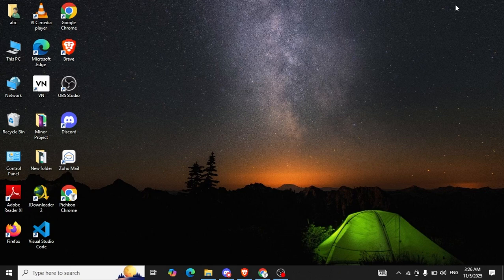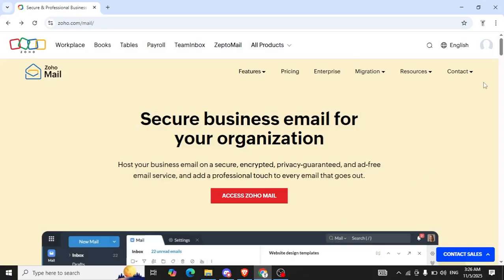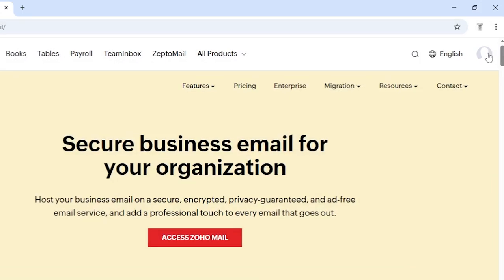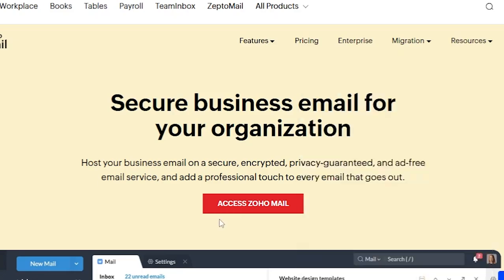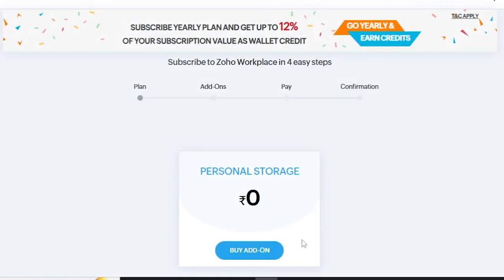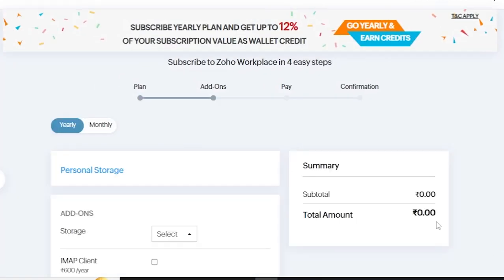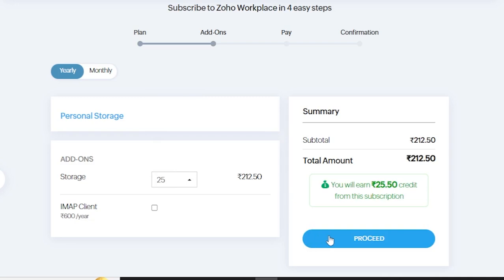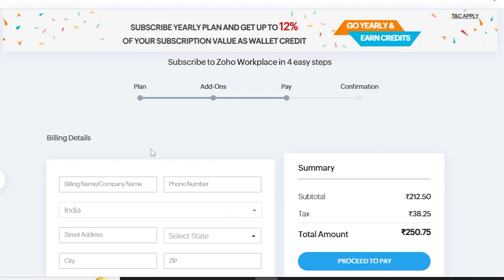How To Change Zoho Mail Plan | Step-by-Step Guide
💾📧 Want to upgrade or downgrade your Zoho Mail subscription to unlock more storage, users, or features? 🔄📬 In this video How To Change Zoho Mail Plan, I’ll show you exactly how to switch plans on Zoho Mail—quickly and securely—whether you’re moving to a higher tier or a different billing cycle.

🔍 What You’ll Learn in This Tutorial:
✅ How to check your current Zoho Mail subscription
✅ How to change or upgrade your plan
✅ How to downgrade or switch billing cycles (monthly/yearly)
✅ How to update payment method
✅ What happens after you change a plan

Changing your Zoho Mail plan helps you scale with your business—get more storage, additional users, extra features (like email backup or advanced security), and better value for money.

1️⃣ Check Your Current Zoho Mail Plan

Click your profile icon (top right)

Choose Subscription / Billing
Here you’ll see:
• Current plan name
• Number of users
• Storage limits
• Renewal/billing cycle

This helps you decide what change you need.

2️⃣ Change or Upgrade Your Zoho Mail Plan (Web/Desktop)

Log in to Zoho Mail

Select Subscription / Billing

Click Change Plan or Upgrade

Choose the new plan you want
• Mail Lite
• Mail Premium
• Workplace Suite (if available)

Choose Monthly or Yearly

Click Proceed to Payment

Enter payment details → Confirm

✔ After payment, your plan is updated instantly.

3️⃣ Switch Billing Cycle (Monthly ↔ Yearly)

If you want better pricing or flexibility:
• In Subscription click Change Plan
• Select the same plan with a different billing cycle:
– Yearly (often cheaper overall)
– Monthly (more flexible)
• Confirm payment

Billing automatically adjusts based on current subscription status.

4️⃣ Downgrade Your Zoho Mail Plan

Go to Subscription / Billing

Click Change Plan

Select a lower-tier plan

Confirm downgrade & payment adjustments (if any)

✔ You may lose features that aren’t part of the lower plan.

5️⃣ Update Payment Method

In Subscription / Billing

Click Payment Method

Add/Edit card, net banking, or UPI (India)

Save

✔ Updating payment details helps avoid failed renewals.

6️⃣ What Happens After You Change Your Plan

• Upgrading → Immediate access to new features
• Downgrading → Features not included in the lower plan are removed
• Billing changes are prorated by Zoho
• You get a new renewal date & billing cycle

Always review feature differences before confirming a downgrade.

💡 Bonus Tips for Zoho Mail Users

Check storage before upgrading—you may not need more users.

Compare plans (Mail Lite vs Premium) for features like attachments, domain aliases, backups.

Enable auto-renewal to avoid service interruption.

Contact Zoho Support if you need help picking the right plan.

🔗 Additional Resources:
Explore more Zoho Mail tutorials, plan comparisons, email setup guides, security best practices, and admin tips on the channel.